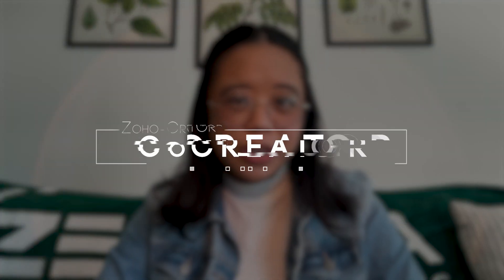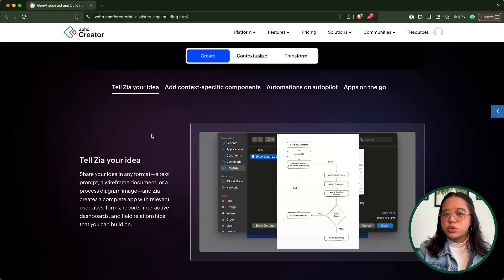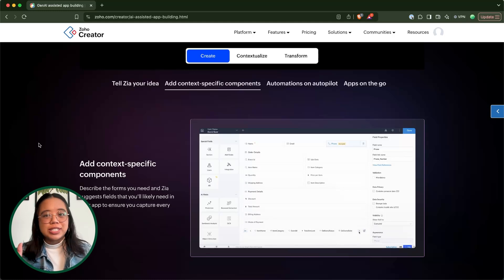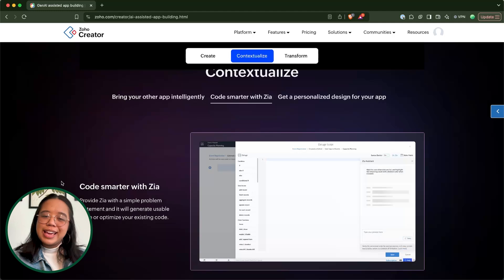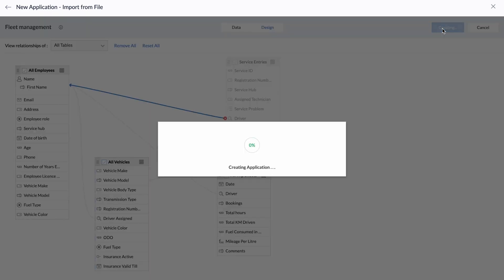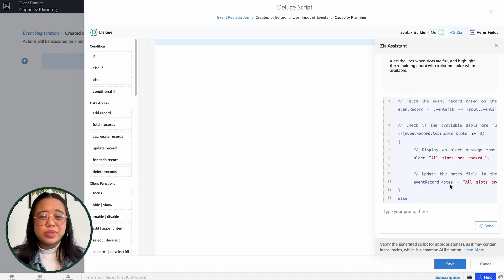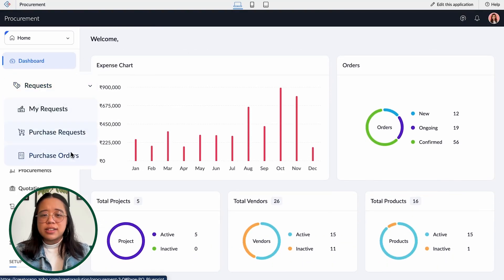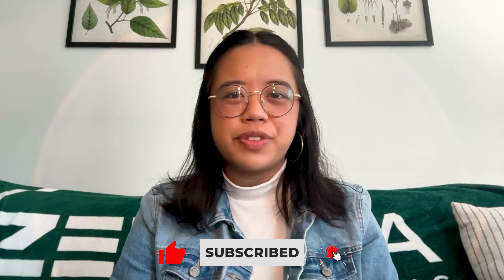Zoho Creator's New Generative AI App Building Tool || CoCreator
Explore the new Co-Creator AI tool in Zoho Creator, powered by Zia and GPT-style prompts! Learn how to create full custom applications or app components using simple, natural language instructions. This walkthrough covers access steps, prompt tips, use cases, and the ideal users for this time-saving feature. Whether you're a founder, manager, developer, or consultant, Co-Creator can fast-track your Zoho builds.